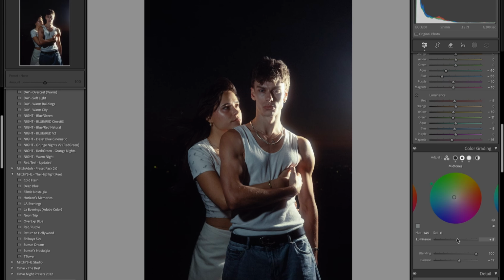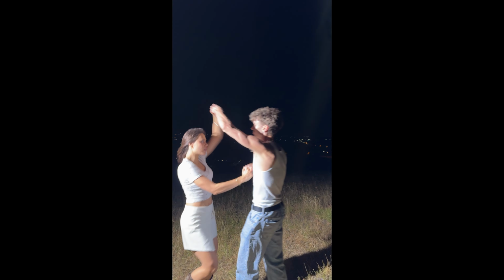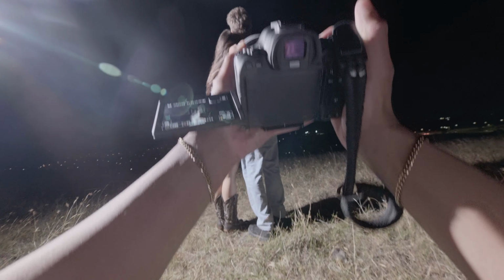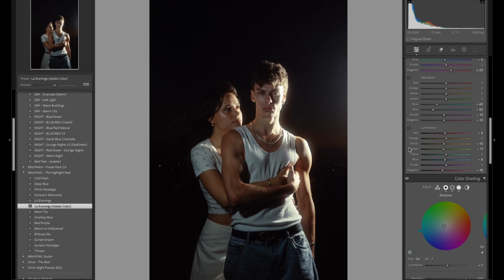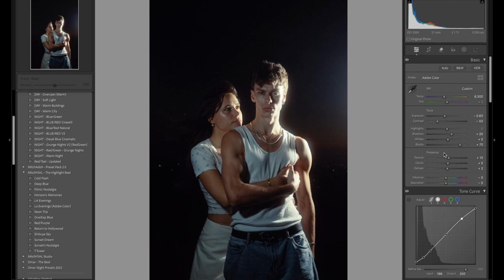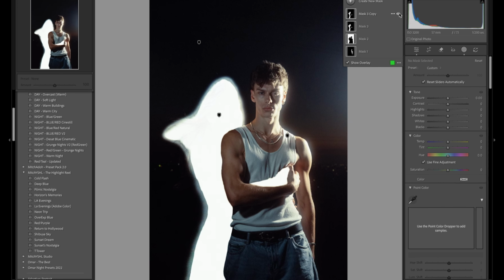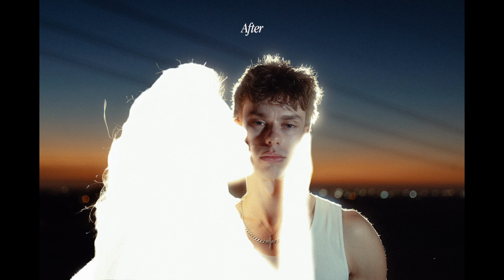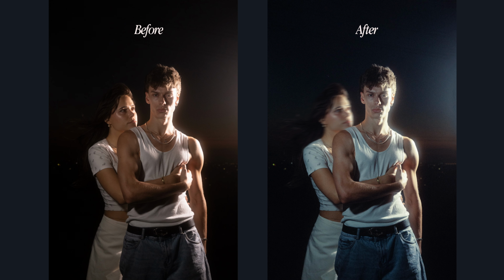How To Make Your Photos More CINEMATIC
If you've ever wondered how to make your photos more cinematic, here's the process I follow when creating my work.
Everything from the Behind the Scenes of the photoshoot, along with my editing process and things I keep in mind along the way!

CHAPTERS 🔗
00:00 - Intro
00:17 - The Concept
01:05 - The Lighting
01:50 - The Photoshoot
08:53 - Editing
10:18 - Wrap Up

All My Gear! (Amazon store)

Mitch